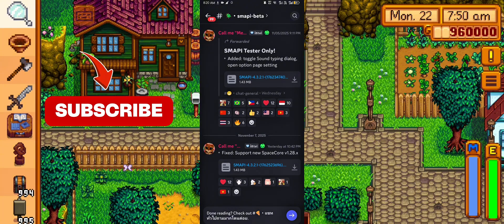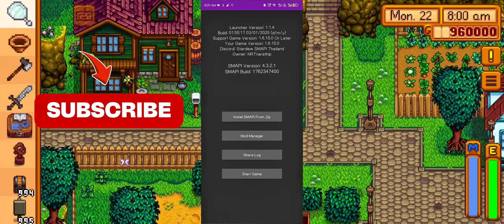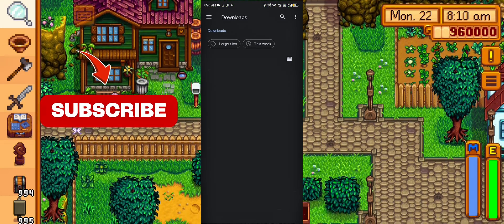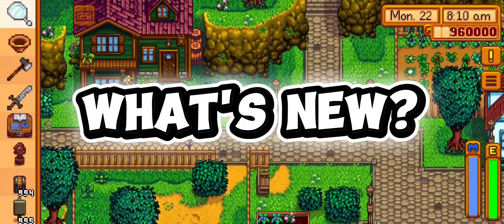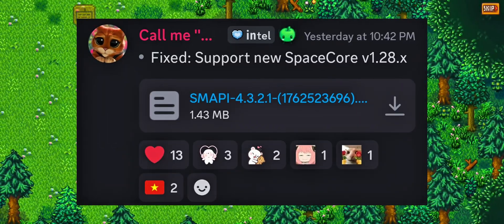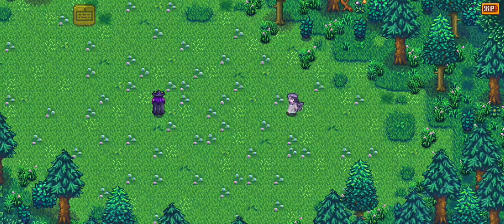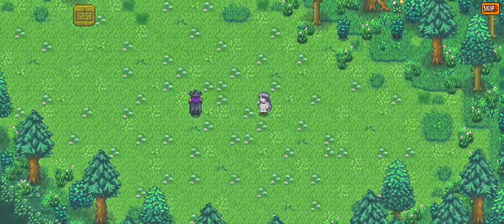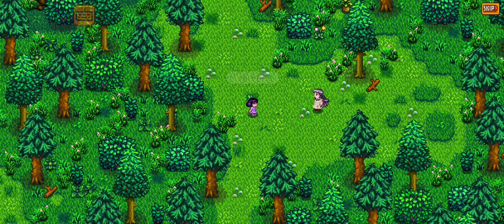NEW SMAPI UPDATE FOR ANDROID •||• STARDEW VALLEY 1.6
NRT just dropped a brand-new SMAPI update for Android users — and it now comes with full support for the latest SpaceCore! 🎉

This means more mods will finally work again on mobile. In this video, I’ll show you what’s new and what this update means for your Stardew Valley setup..